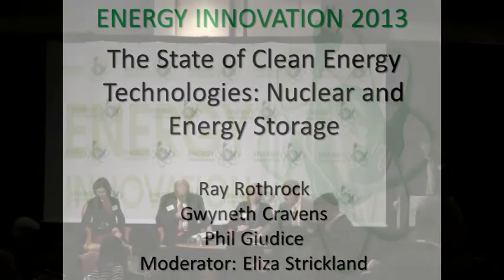The State of Clean Energy Technologies: Nuclear and Energy Storage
Leading experts will discuss the present and future of baseload nuclear energy and energy storage for vehicles and utility scale energy. Large-scale nuclear energy has an uncertain future, but can advanced designs breakthrough the gridlock? What technological barriers are keeping nuclear from reducing costs? How far away are we from competitive electric vehicle and utility scale storage batteries and how do we get them?

Panelist #1: Ray Rothrock, Partner -- Venrock

Panelist #2: Gwyneth Cravens, Author -- Power to Save the World: The Truth About Nuclear Energy

Panelist #3: Phil Giudice, CEO -- Ambri

Moderator: Eliza Strickland, Energy Reporter and Editor, IEEE Spectrum